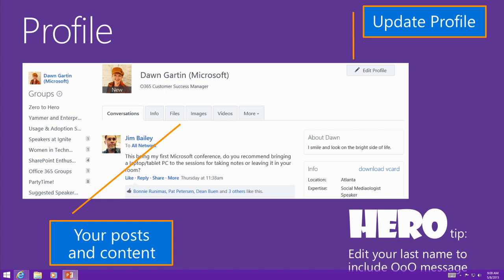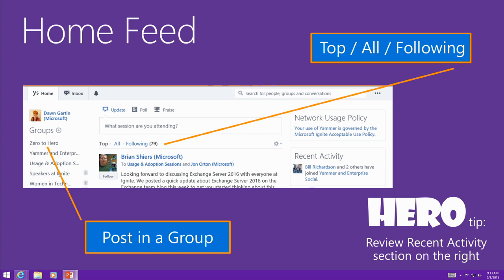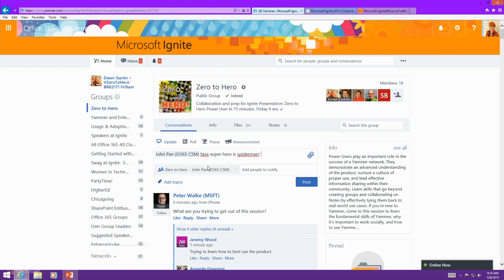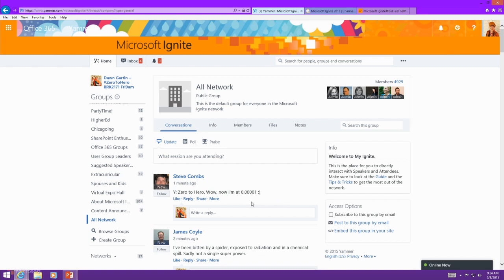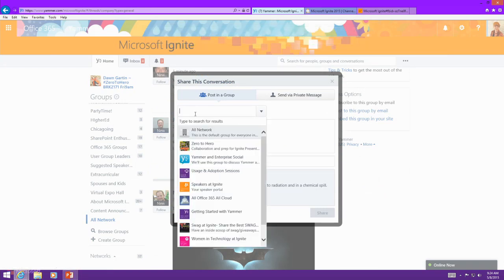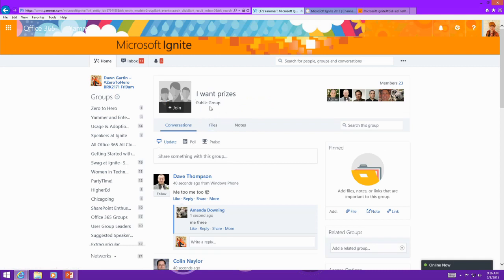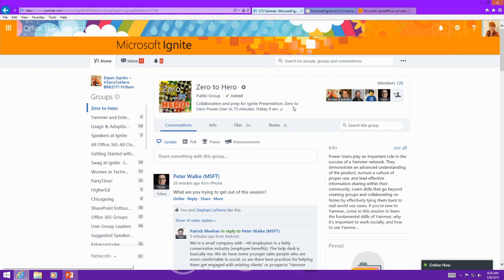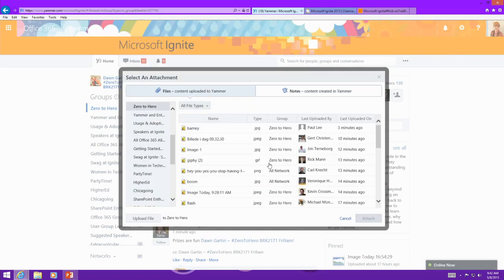Microsoft Ignite 2015 Become a Yammer Power User From Zero to Hero in 75 minutes